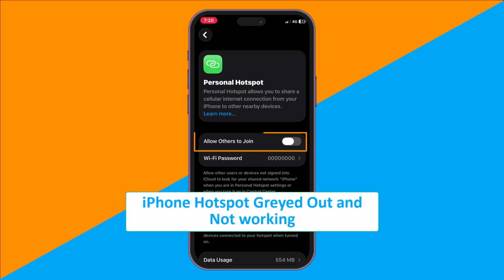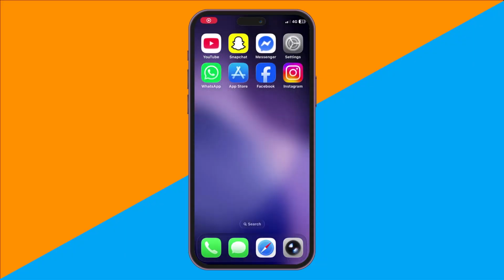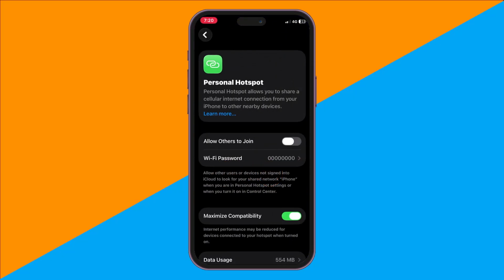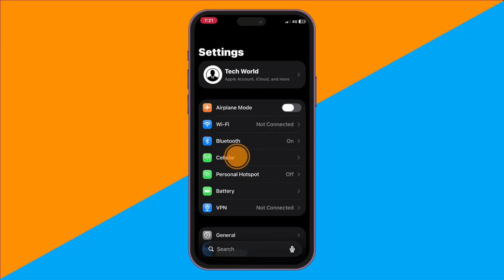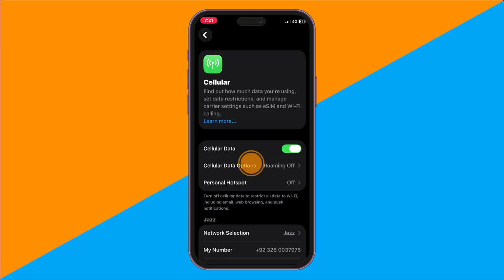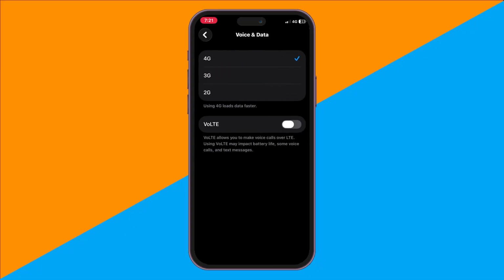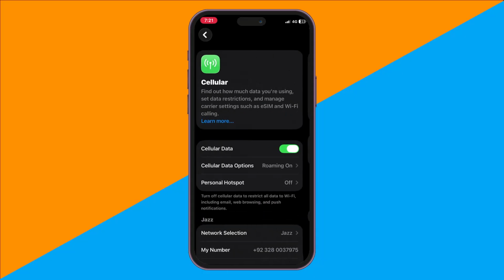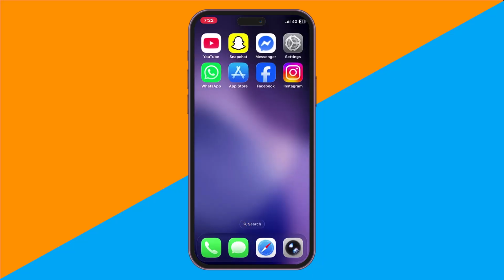How to Fix Personal Hotspot Greyed Out on iPhone (Easy Fixes!)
Is the Personal Hotspot option greyed out on your Apple iPhone? 📶📱
In this quick tutorial, I’ll show you simple and effective ways to fix the Personal Hotspot greyed out issue on iPhone so you can share your internet connection again.

These fixes work on most iPhones and latest iOS versions.

🧠 What You’ll Learn:
Fix Personal Hotspot not clickable
Check carrier and mobile data settings
Reset network settings properly
Update carrier settings on iPhone
Solve hotspot configuration issues

✔ Turn Mobile Data ON
✔ Restart your iPhone
✔ Go to Settings → Cellular → Personal Hotspot
✔ Reset Network Settings
✔ Update iOS & Carrier Settings ✅